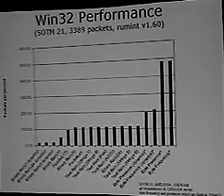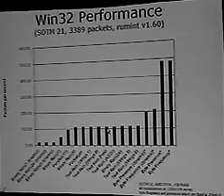2005_BlackHat_Vegas-V53-Greg_Conti-Crafting_a_Tivo.mp4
2005_BlackHat_Vegas-V53-Greg_Conti-Crafting_a_Tivo.mp4